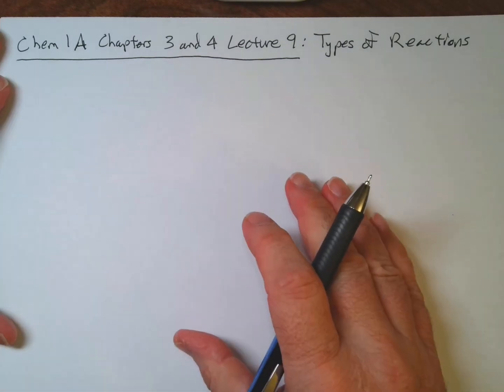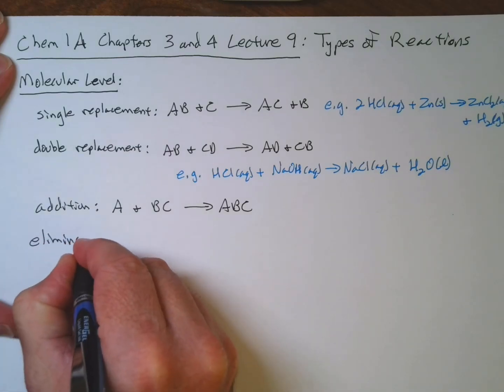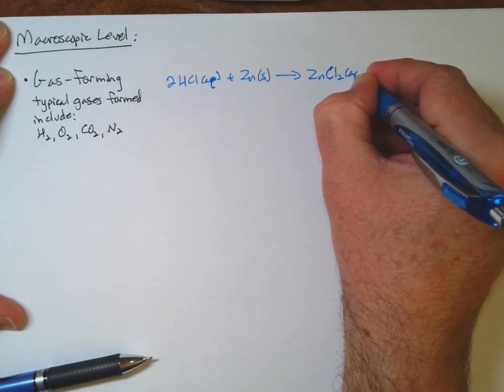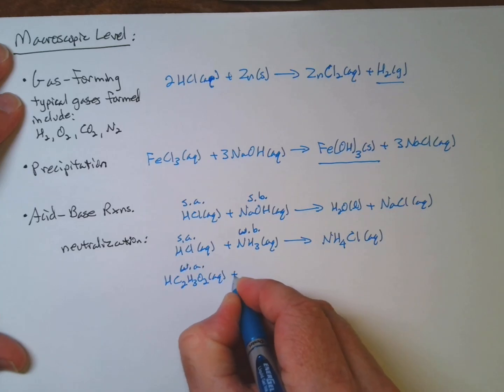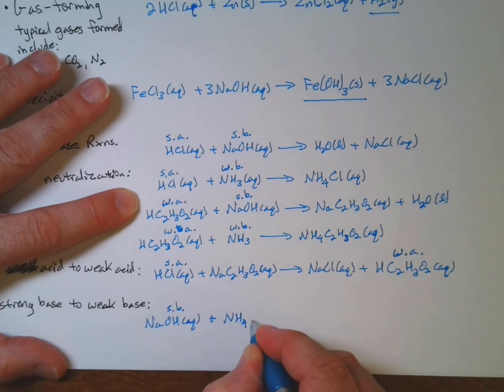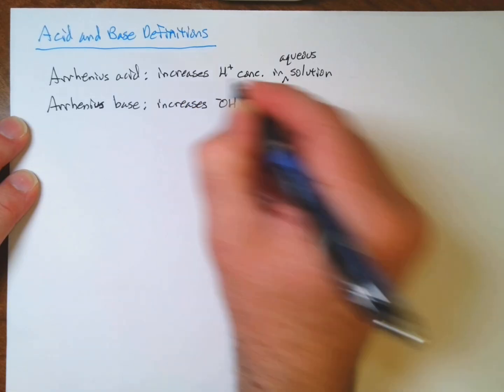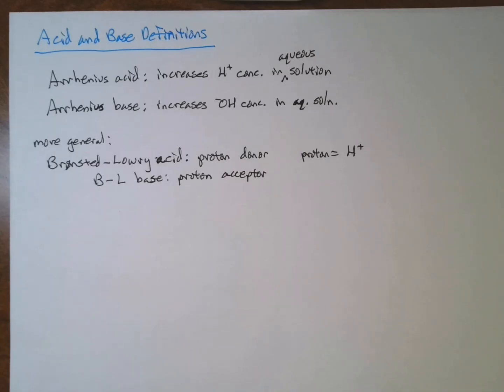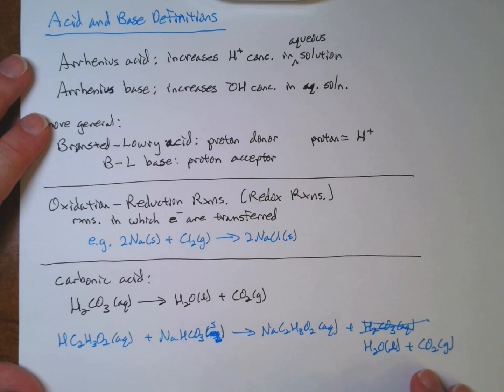Chem 1A Chapters 3 and 4 Lecture 9: Types of Reactions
Dr. Pitcher goes over different types of reactions, both on the molecular and macroscopic levels.  He gives examples and talks about ways of identifying different reactions.